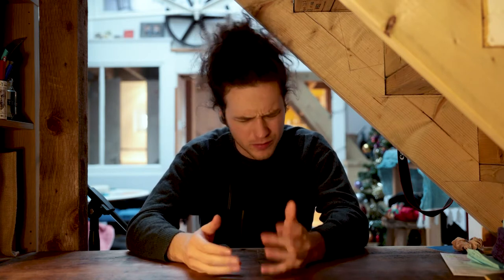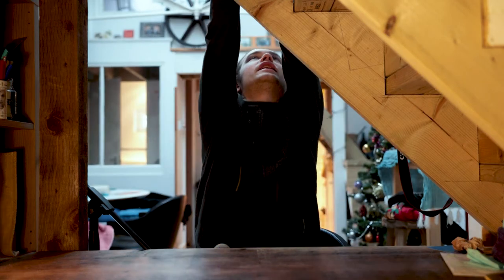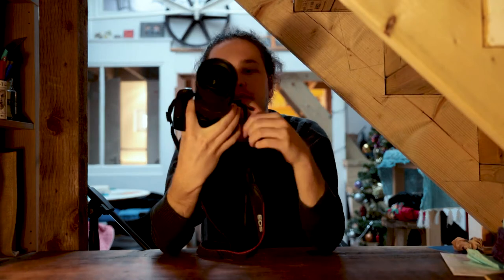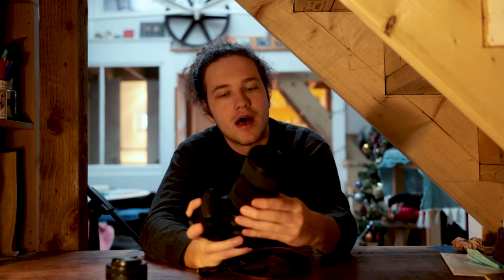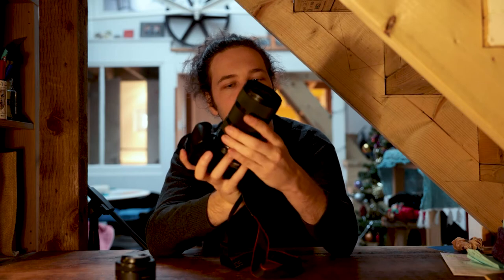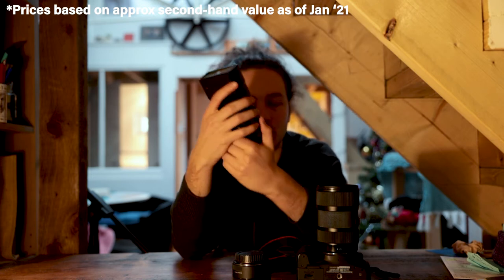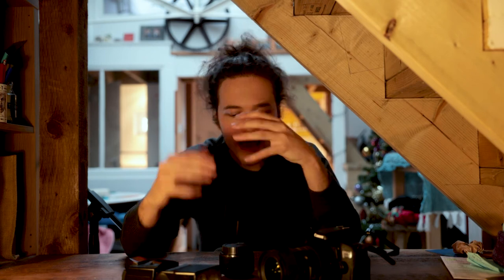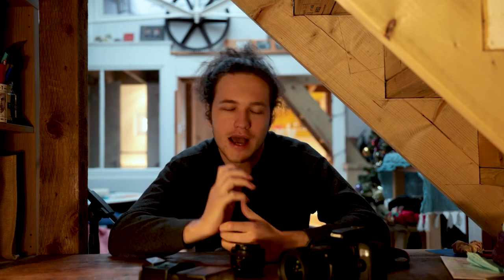What you need to get started in live music photography | Music Photography Series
Have you ever wanted to take photos of your favourite artists and bands? Are you already a photographer and want to move into a new area of photography but you're not sure where to start? Do you just want a reason to go to see shows for free? If any of these are true then this series is for you, introducing you to the basics of live music photography with how you should approach the medium and some of the gear that will help you get there.

Easy Navigation
00:00 Hello
01:10 Titles and Intro
02:14 Why start and your first cameras
06:33 Upgrading your equipment
11:58 Flashes
14:22 Your First Full Kit
15:45 Going Pro?
19:20 Rounding up